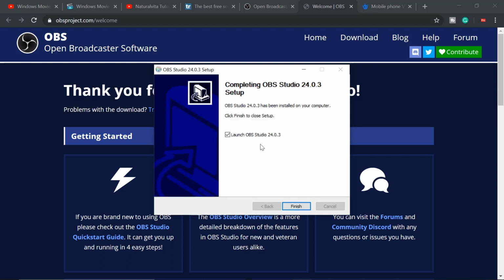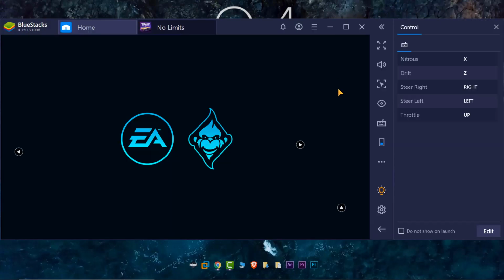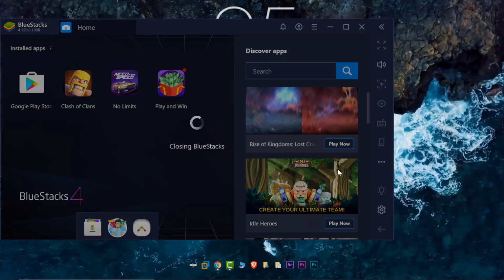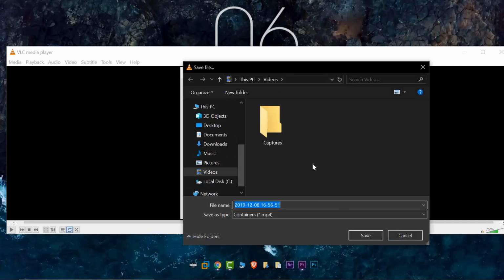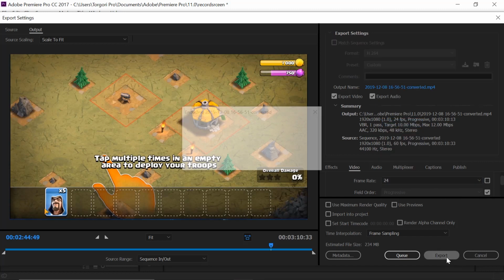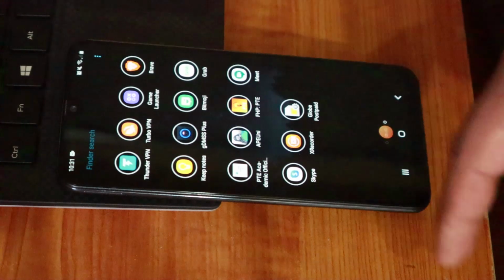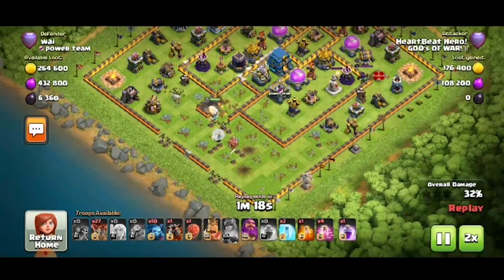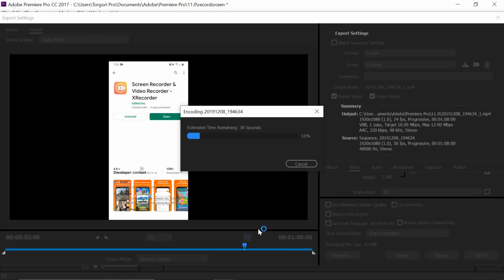How to Record Computer and Phone Screen! - FREE & EASY!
This video will walk you through how you can record your computer screen and mobile phone screen. We will be using OBS studio because it's free and as per my experience it is the best free screen recording software for computers. Next will record our mobile phone screen using an app that is free from the play store "xrecorder". Both these applications are free to use and very easy to learn. Enjoy and have fun:

android app: xrecorder [search it on play store]

What You'll Learn:
*Screen Recording on PC: Learn how to use OBS Studio for free screen recording and Camtasia for both recording and editing on your computer.
*Mobile Screen Recording: A detailed guide on using XRecorder to capture your mobile gameplay or tutorials directly from your phone.
*Editing Tips: Simple editing techniques using Adobe Premiere to cut unnecessary parts and enhance the video quality before uploading.
*Conversion and Exporting: How to convert and save your videos in the right format for easy uploading and sharing.